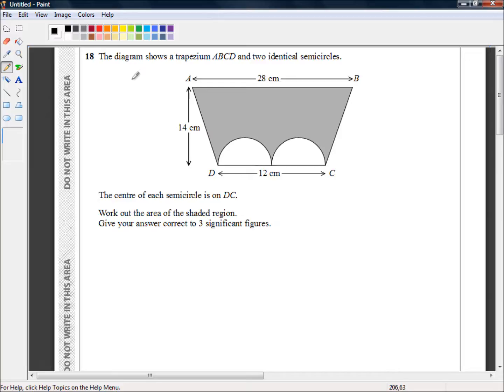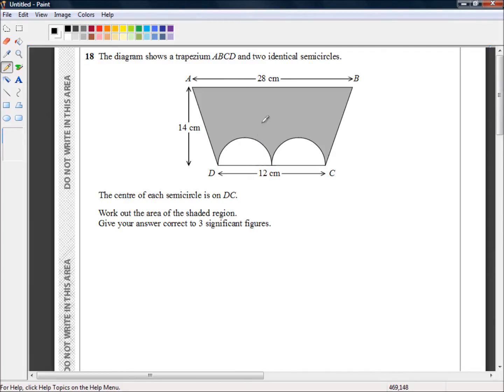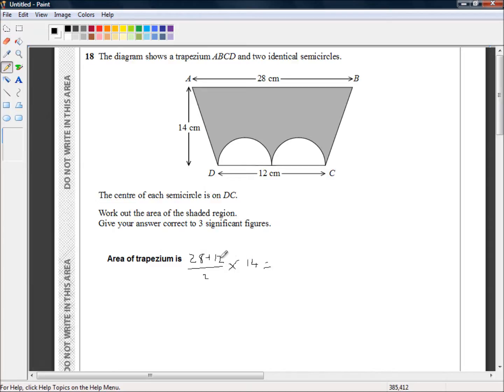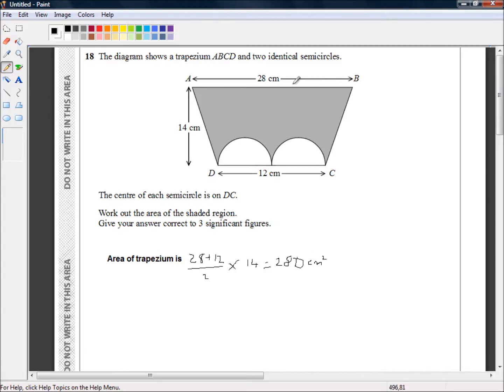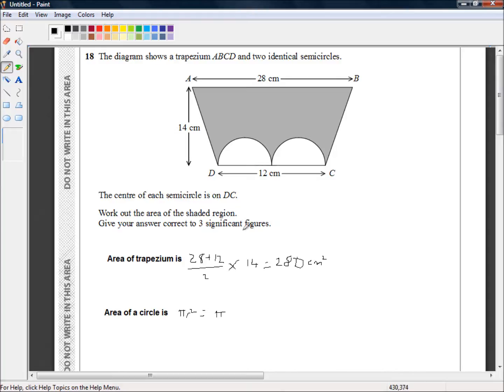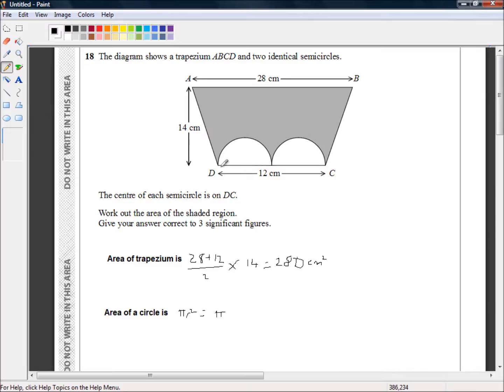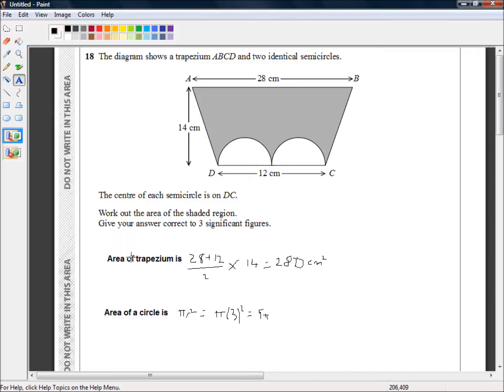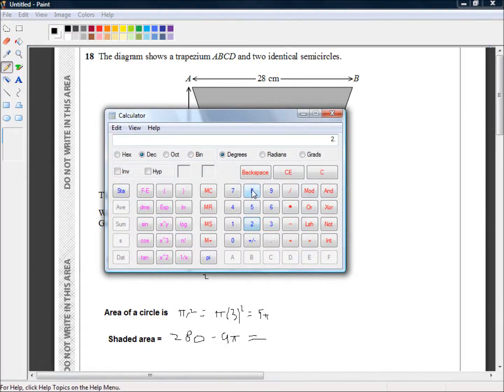Edexcel GCSE (9-1) Mathematics 1MA1/3F Question 18